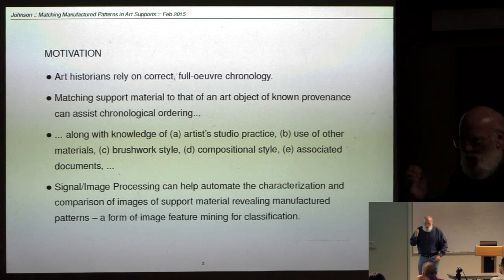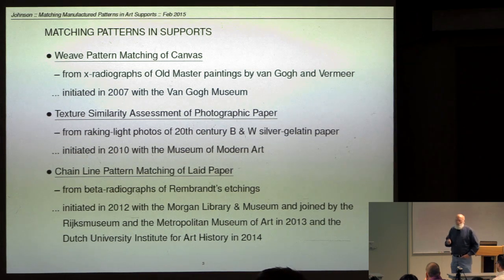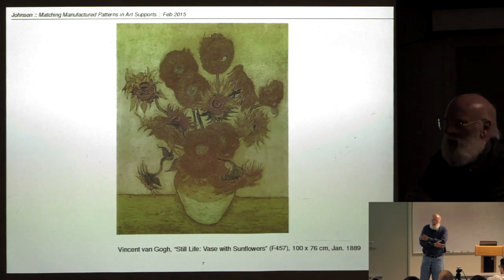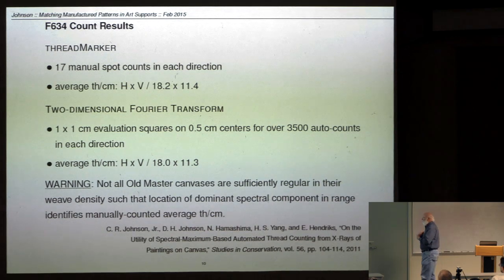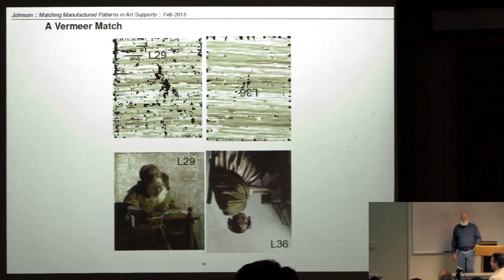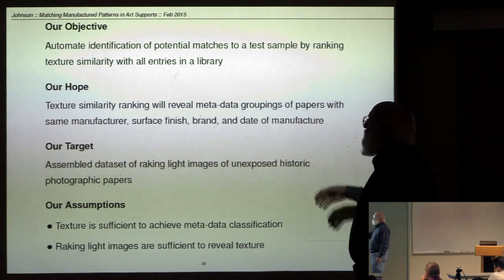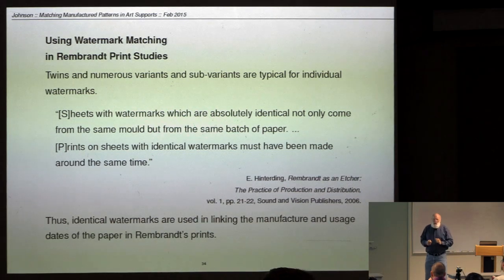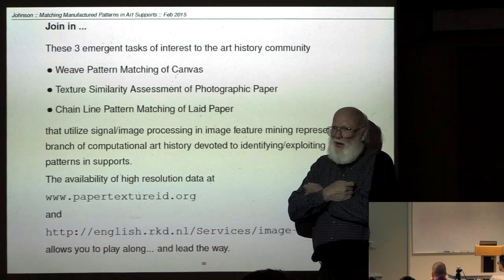Rick Johnson: Computational Art History: Matching Manufactured Patterns in Art Supports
Three projects will be described exploiting digital signal processing in analysis of images of art that reveal manufactured features in their support materials:

1) Thread count patterns among paintings on canvas by van Gogh and by Vermeer,
2) Photographic paper surface textures among black and white photographs of the 20th century as photography emerged as a fine art form, and
3) Chain line patterns in the laid paper of Rembrandt's etchings.

In each of these applications, matching produces evidence regarding dating, authenticity, and the artist's studio practice. Locations of scientific quality image datasets recently made accessible to academic researchers for each of these three problems will be identified.